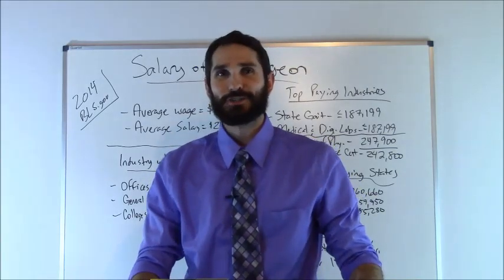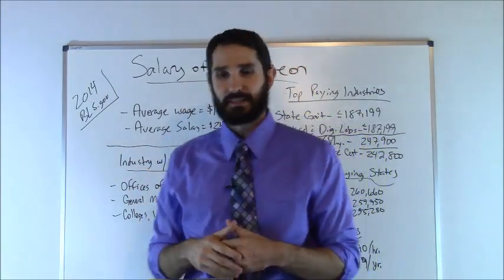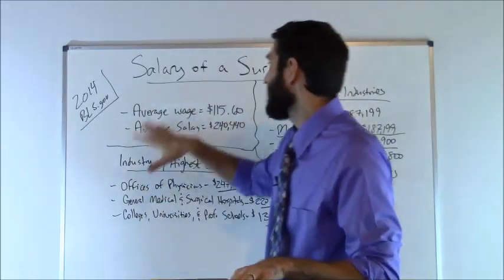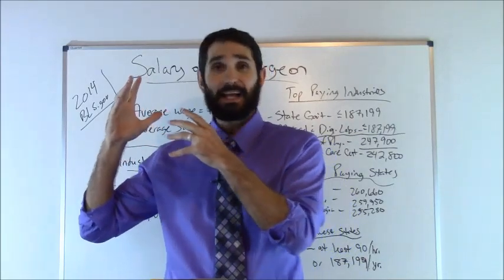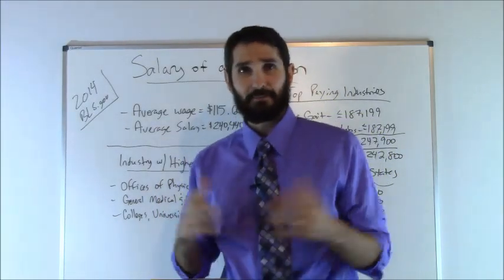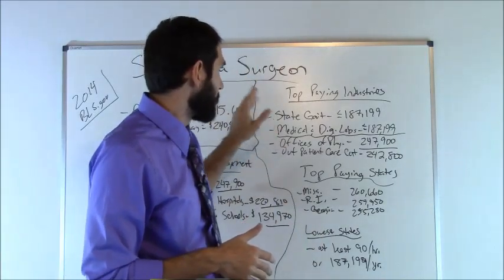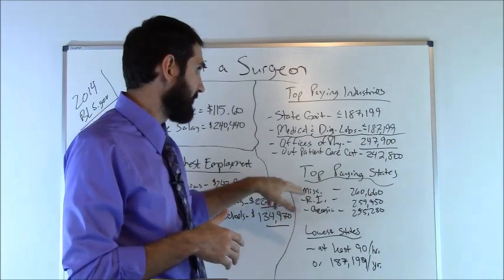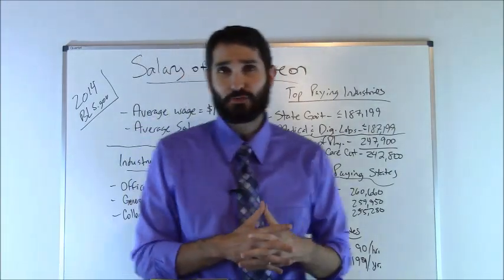Surgeon Salary | How Much Money Does a Surgeon Make (Per Hour or Year)?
Surgeons are doctors who specialize in many different types of surgical procedures. The salary of a surgeon can be quite substantial, because it does require a high level of skill and education. This video covers a brief overview, educational requirements, and salary information.

You'll learn the surgeon educational requirements (how to become a surgeon), the education length, salary information, and more.